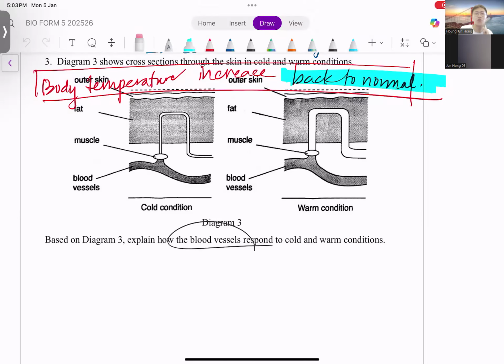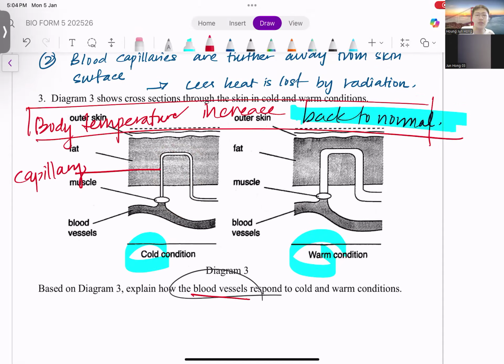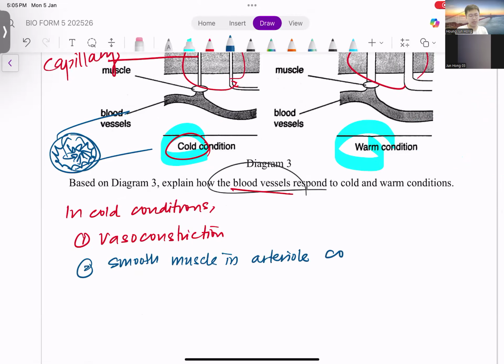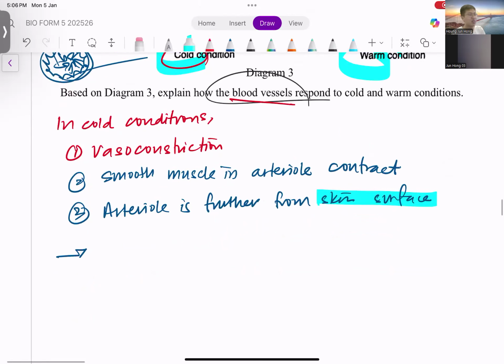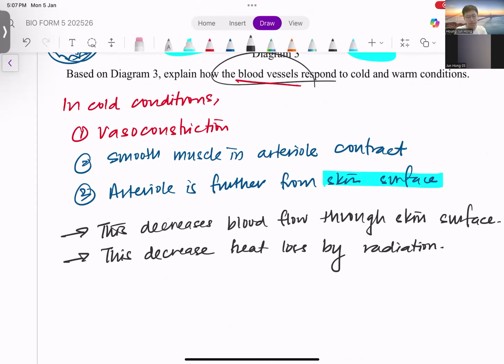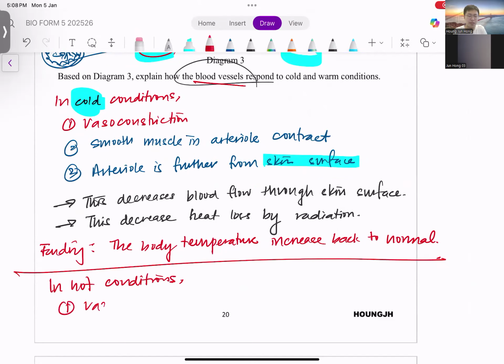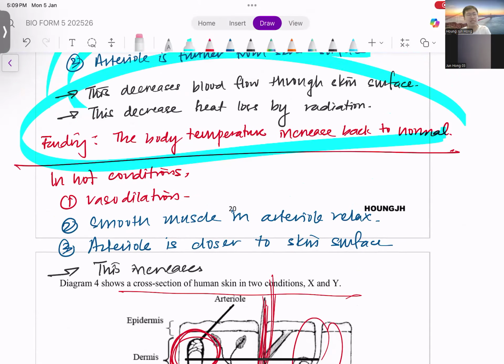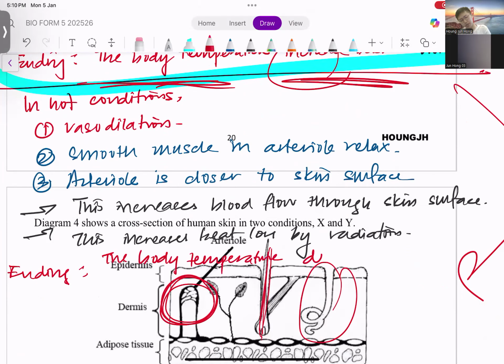F4C13 Q3 Exercise Undiscussed Question